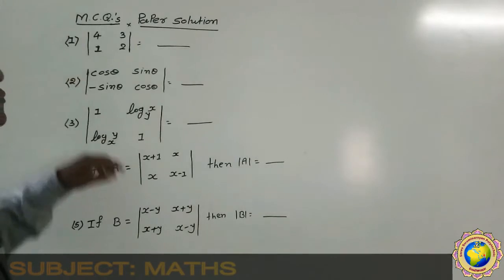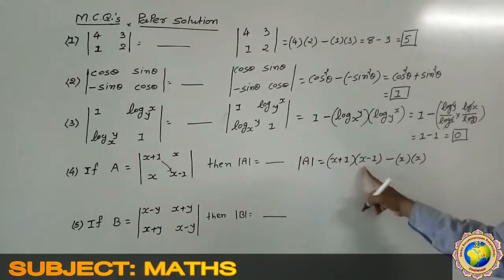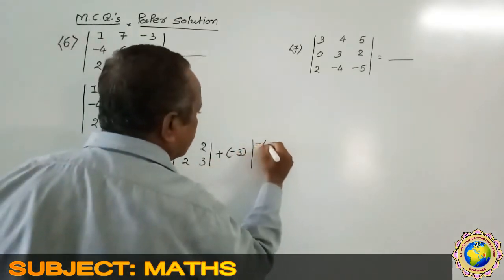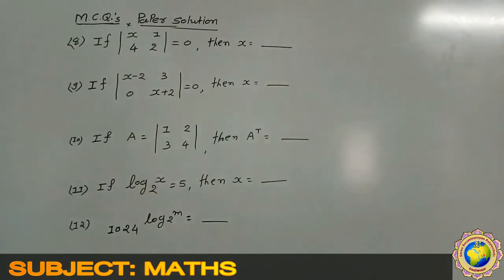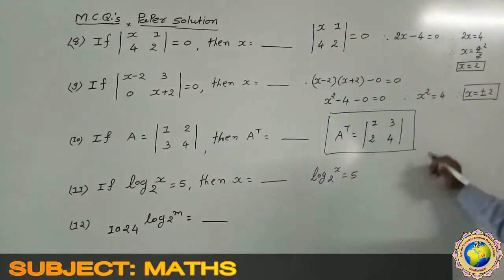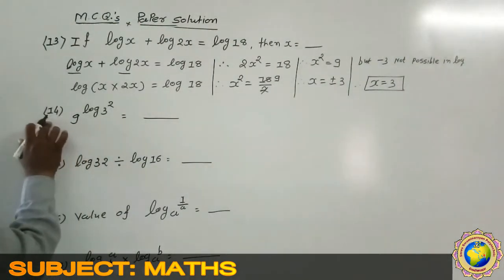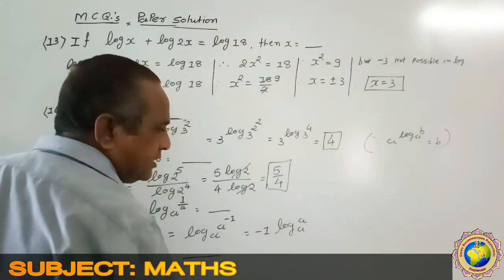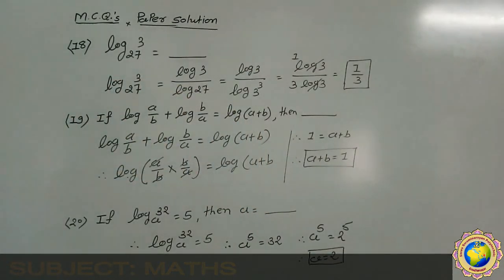Maths Lect 30